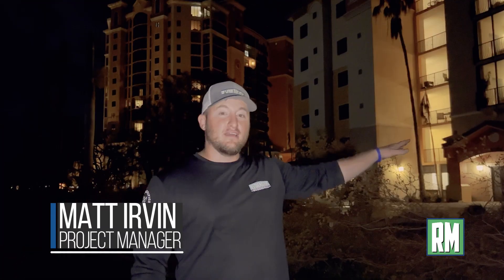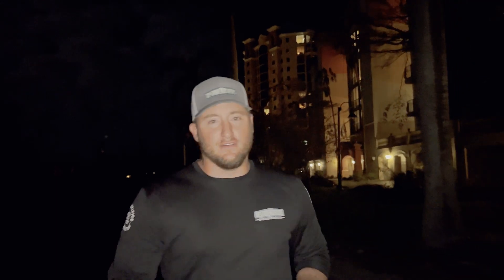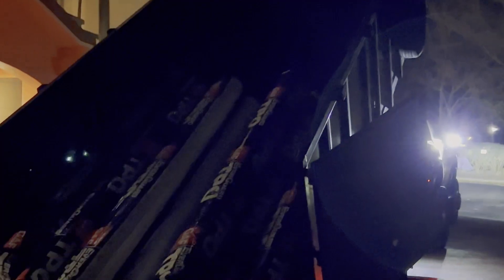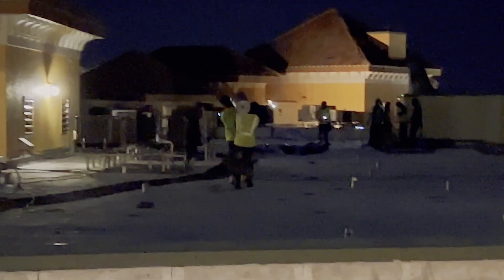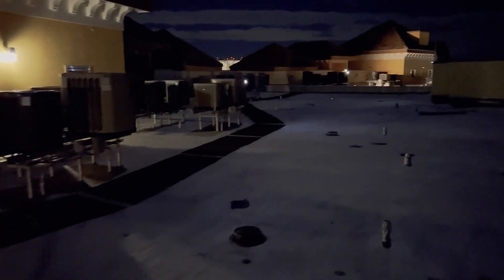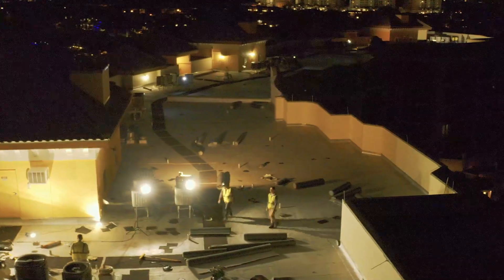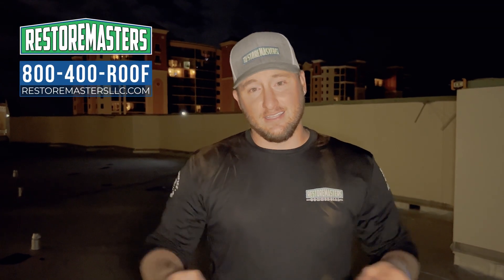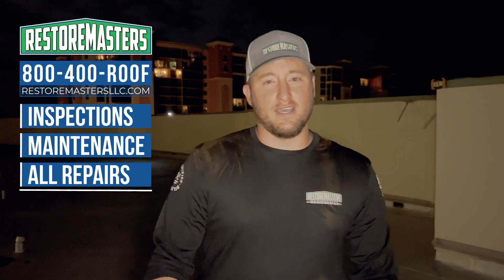Emergency Roofing | Marina View - Cape Coral, FL | TPO Roofing